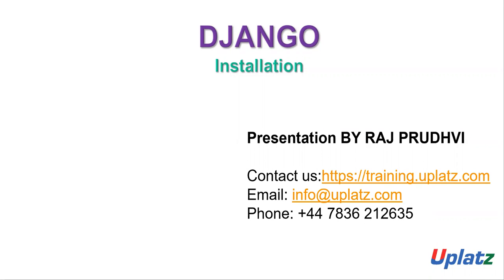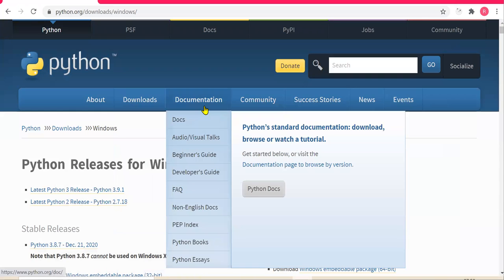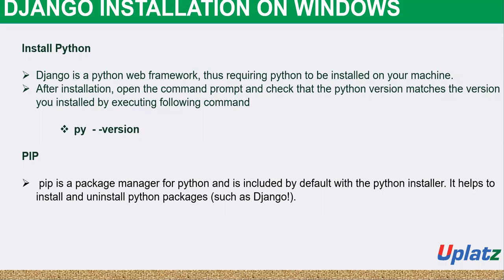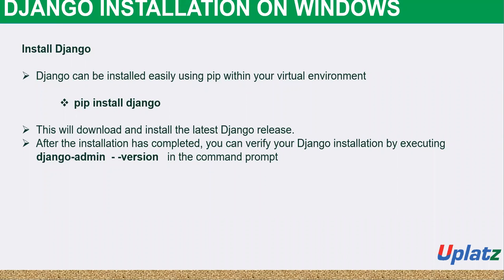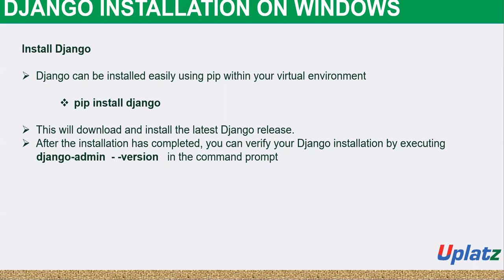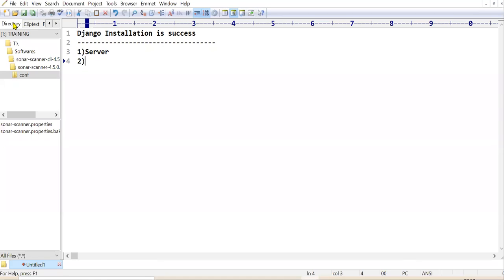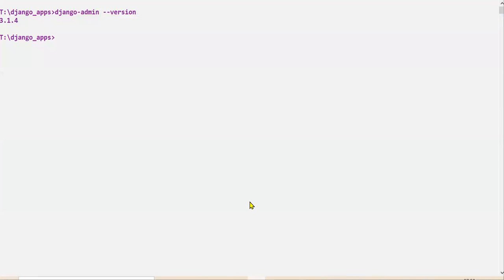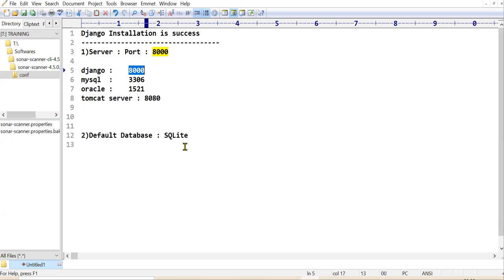Django Installation | Learn how to install Django Python Web Framework | Django Tutorial | Uplatz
| In this video by Uplatz, you will learn how to install Django, a popular Python Web Framework, on different operating systems.

Welcome to our comprehensive guide on installing Django, the popular Python web framework. In this tutorial, we will walk you through the step-by-step process of setting up Django on your system. First, we’ll cover how to download the latest version of Django, ensuring you get the most recent features and improvements. We will guide you through the installation process, from selecting the correct version for your operating system to configuring your environment for a smooth setup. By following this Django Installation tutorial, you'll be able to set up Django efficiently and get started with your web development projects in no time.

To install Django, you can follow these steps:

1) Make sure you have Python installed on your computer. Django requires Python 3.6 or later. You can download Python from the official
2) Open a terminal or command prompt and type the following command to install Django using pip (the package installer for Python):
3) Wait for the installation to finish. Once it's done, you can verify that Django is installed by running the following command:
django-admin --version

This should output the version of Django that you just installed.
That's it! You now have Django installed on your system and can start building web applications.

Django is a high-level Python web framework that allows developers to quickly and easily build web applications. It follows the Model-View-Controller (MVC) architectural pattern and is based on the Don't Repeat Yourself (DRY) principle, which means that it encourages the use of reusable code and the avoidance of repetition.